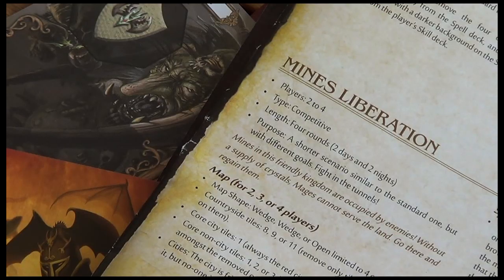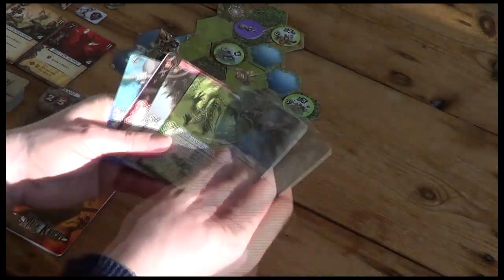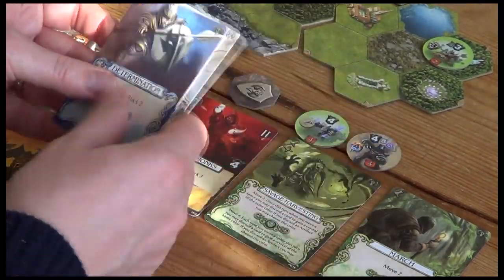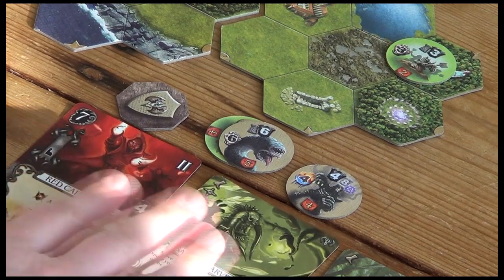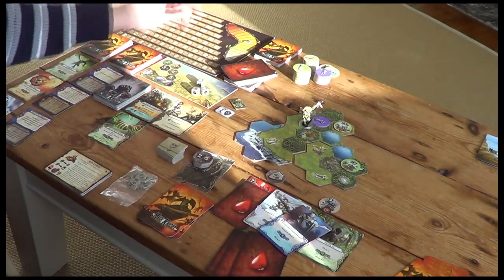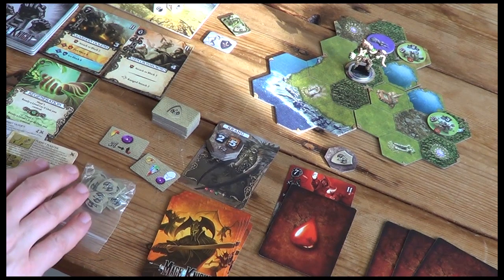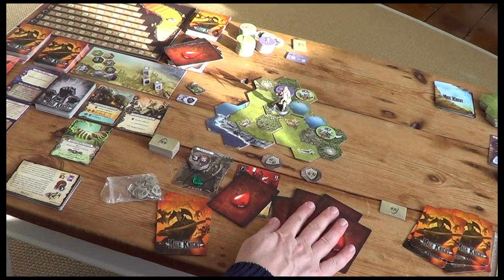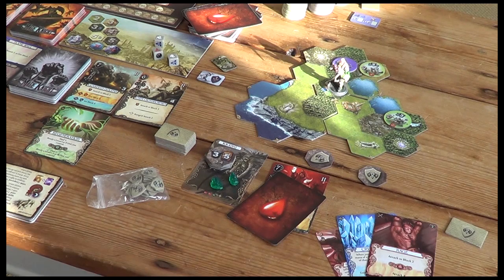Mage Knight Board Game: KRANG - PART 1